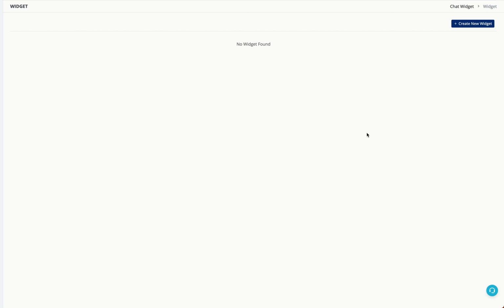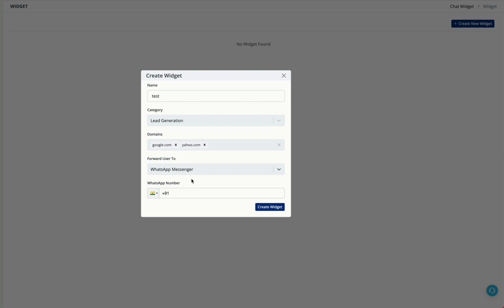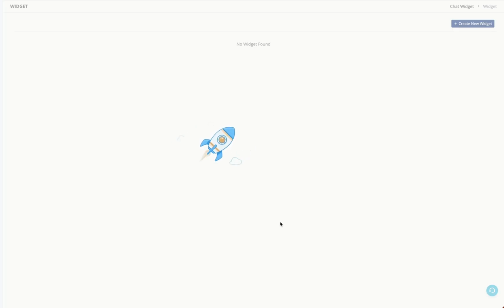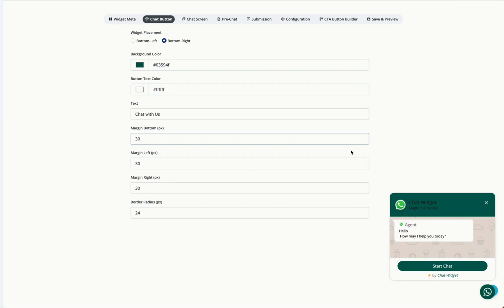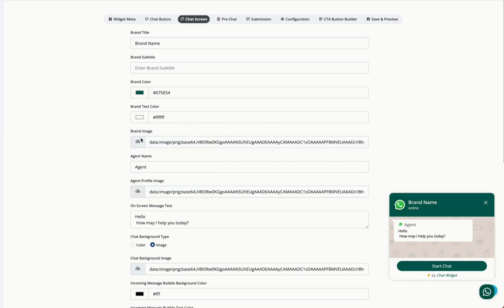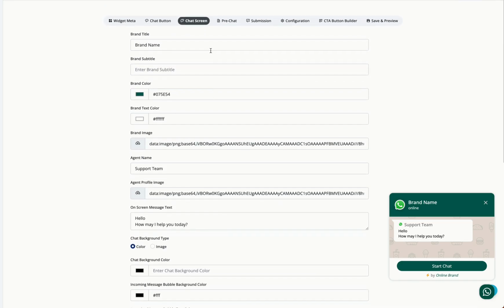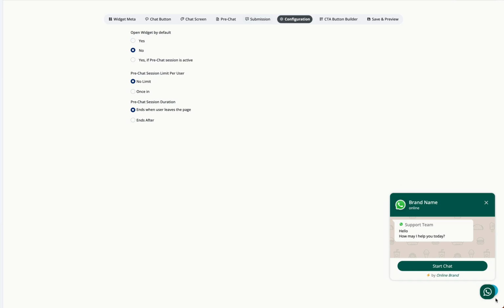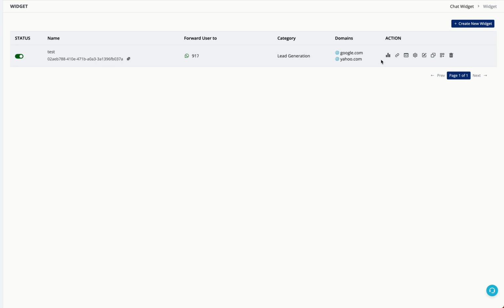How to Create A Chat Widget Icon For Your WhatsApp Number